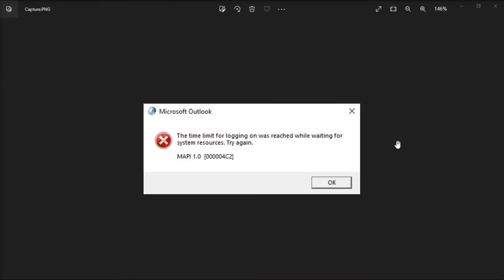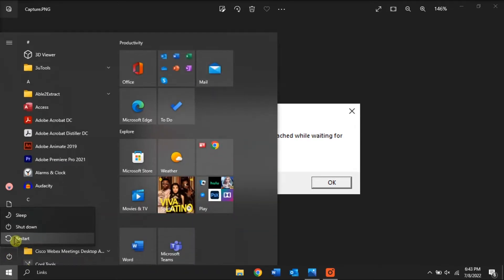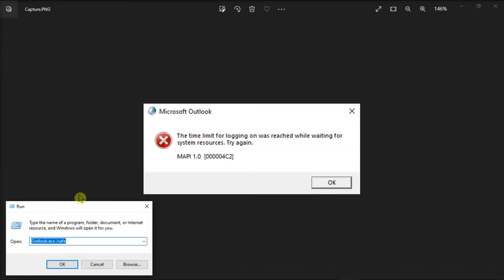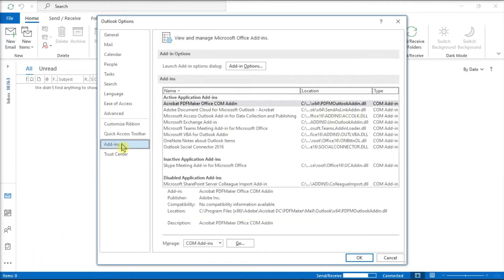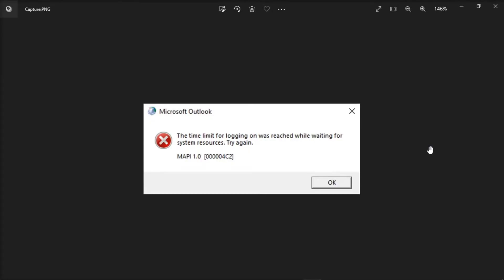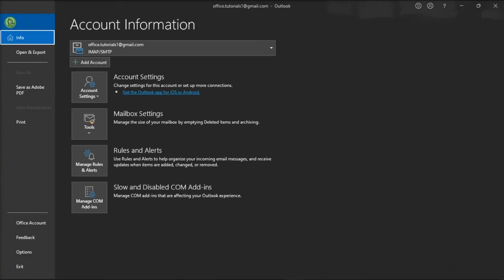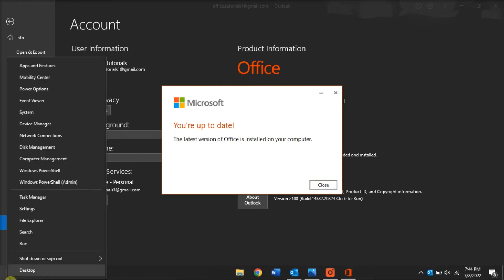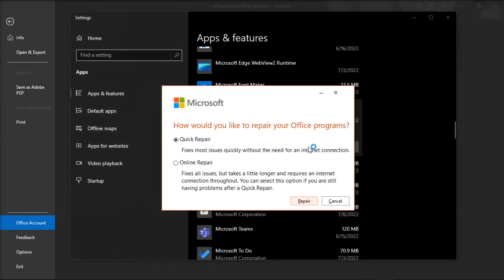FIX Outlook Error: "The time limit for logging on was reached while waiting for system resources "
Are you getting an error in Outlook such as this? - "The time limit for logging on was reached while waiting for system resources. Try again. MAPI 1.0 [000004C2]"   - If so, follow the troubleshooting steps in this video to help resolve the issue.